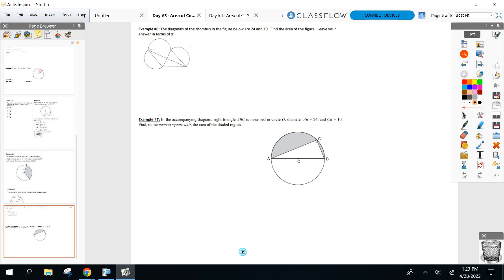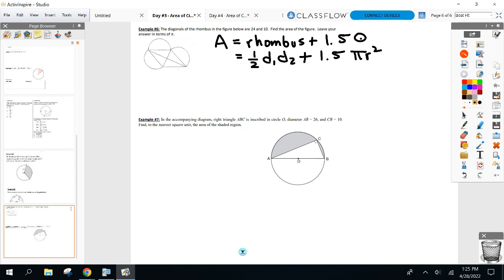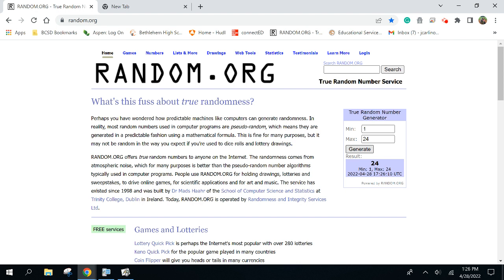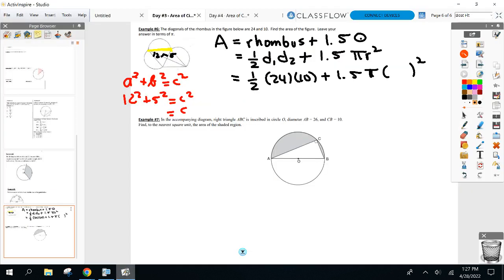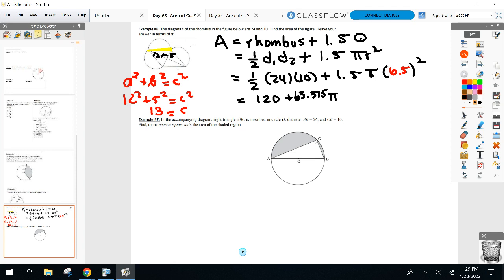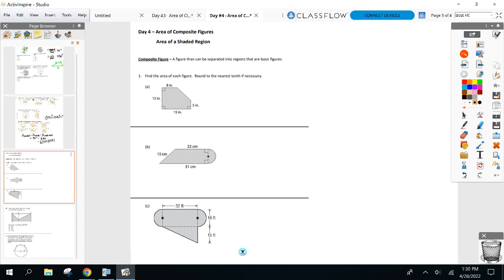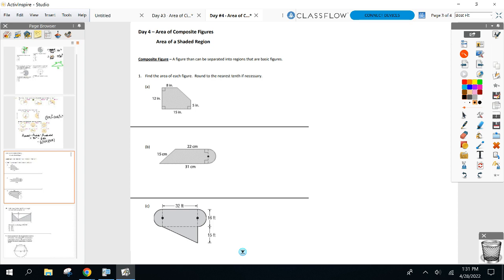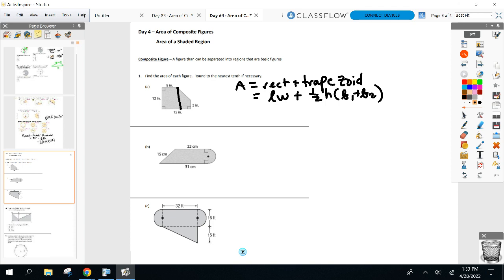Honors Geometry BC April 28th - Unit 11 Day 4 - Area of Composite Figures